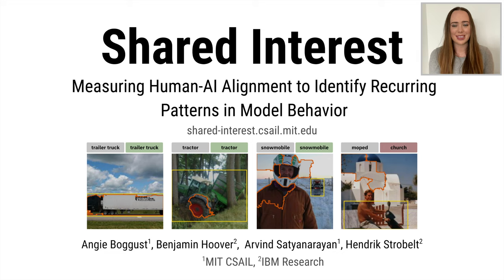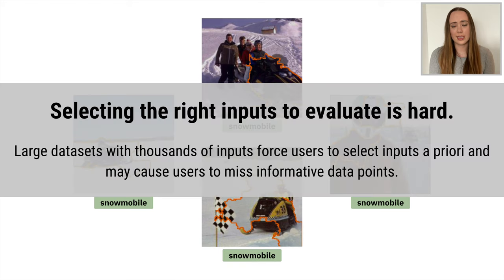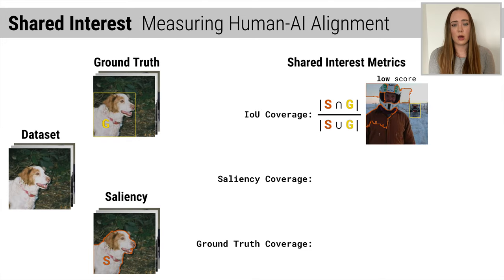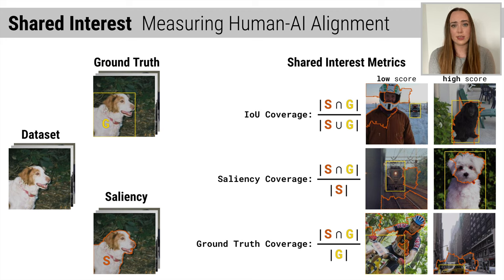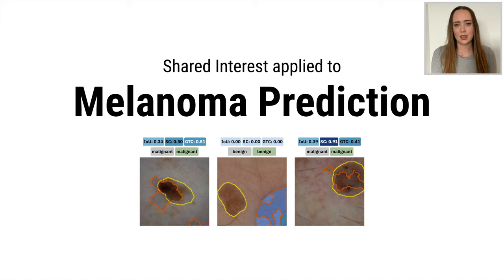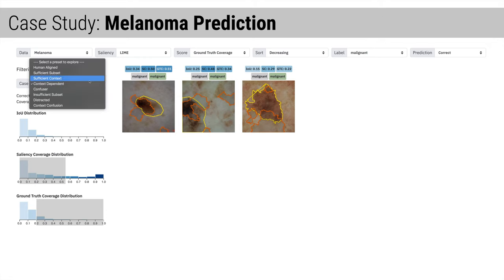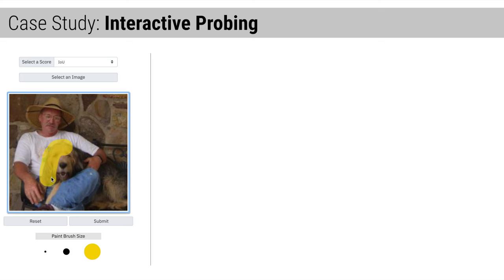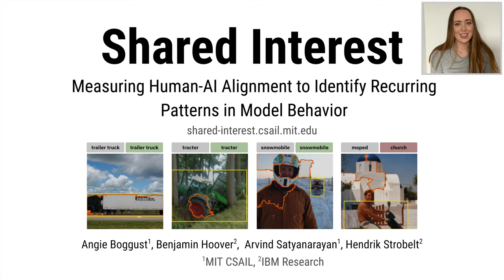Shared Interest: Measuring Human-AI Alignment to Identify Recurring Patterns of Model Behavior (CHI)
Angie Boggust's Shared Interest talk at CHI 2022. Research paper and supplementary material available here: shared-interest.csail.mit.edu.

Saliency methods — techniques to identify the importance of input features on a model's output — are a common step in understanding neural network behavior.  However, interpreting saliency requires tedious manual inspection to identify and aggregate patterns in model behavior, resulting in ad hoc or cherry-picked analysis.  To address these concerns, we present Shared Interest: metrics for comparing model reasoning (via saliency) to human reasoning (via ground truth annotations).  By providing quantitative descriptors, Shared Interest enables ranking, sorting, and aggregating inputs, thereby facilitating large-scale systematic analysis of model behavior.  We use Shared Interest to identify eight recurring patterns in model behavior, such as cases where contextual features or a subset of ground truth features are most important to the model.   Working with representative real-world users, we show how Shared Interest can be used to decide if a model is trustworthy, uncover issues missed in manual analyses, and enable interactive probing.